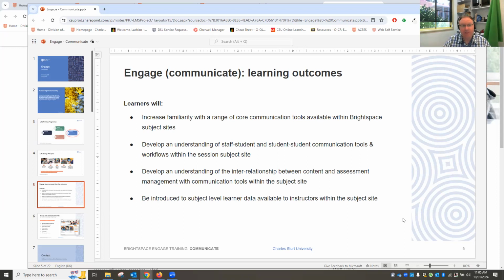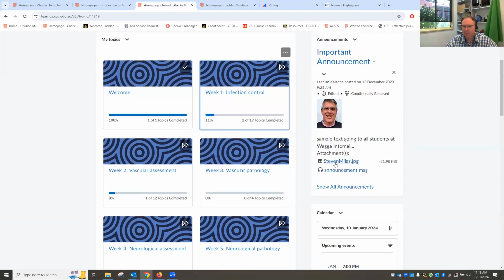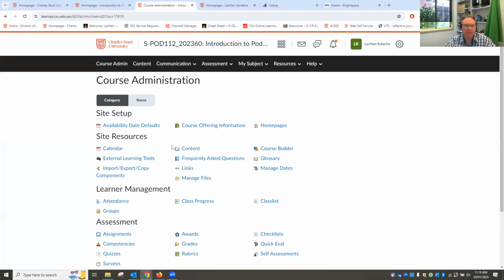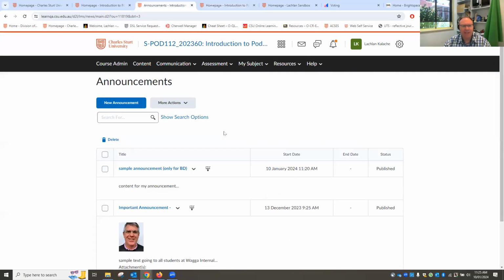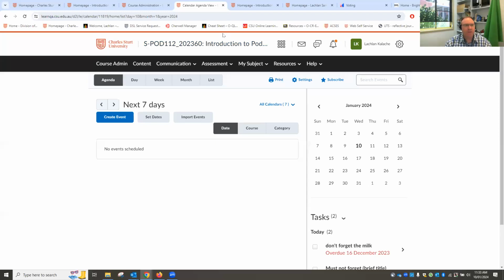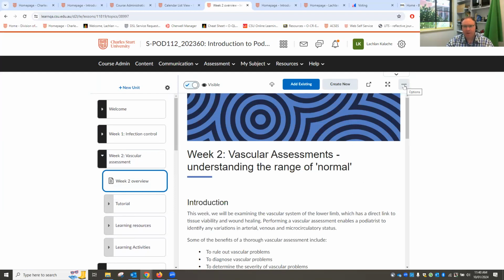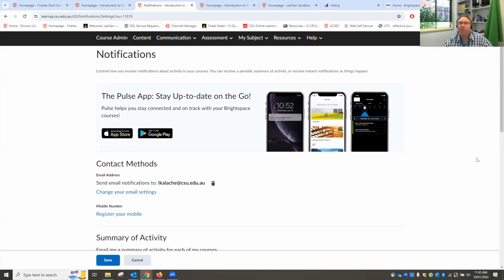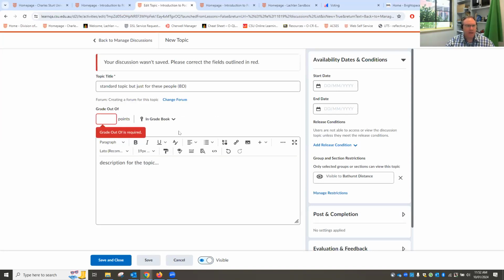Brightspace Training: Engage (Communicate) - 100124 workshop recording